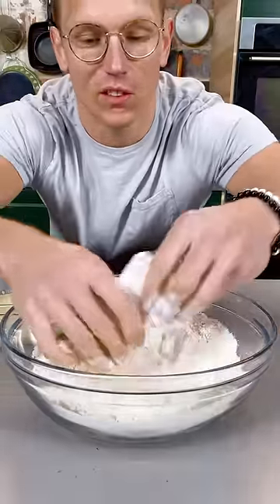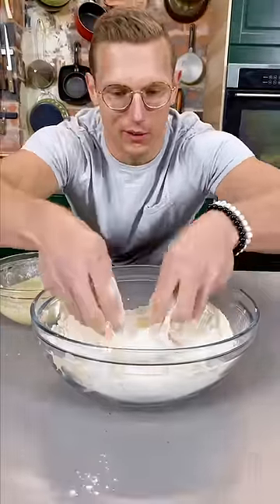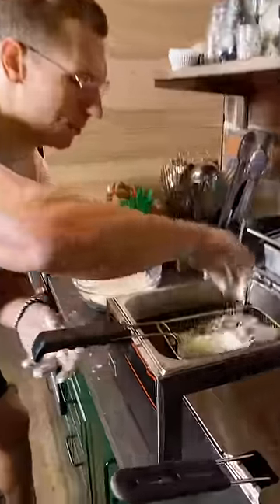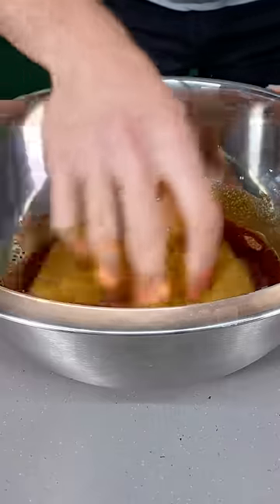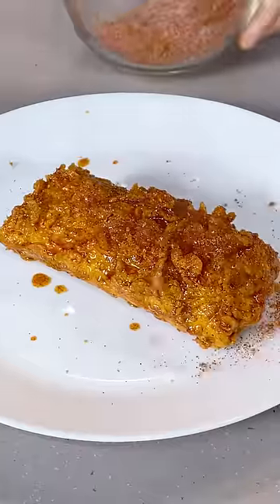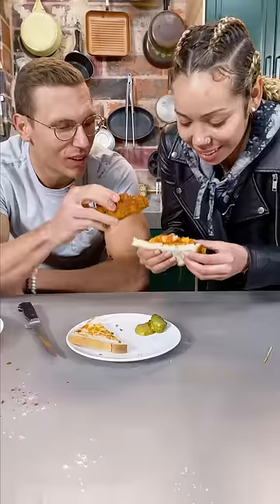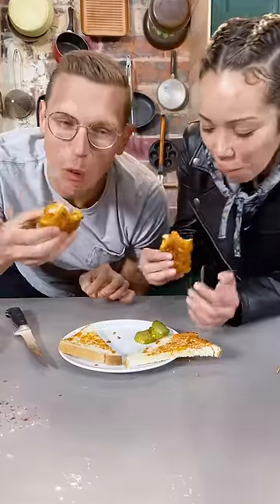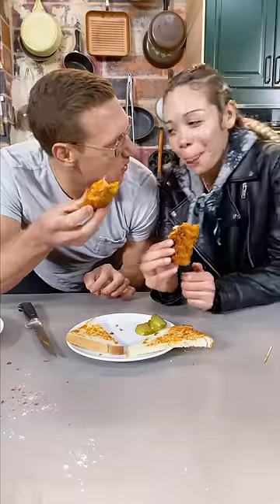We Made The Hot Pocket Hotter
You've never seen this before